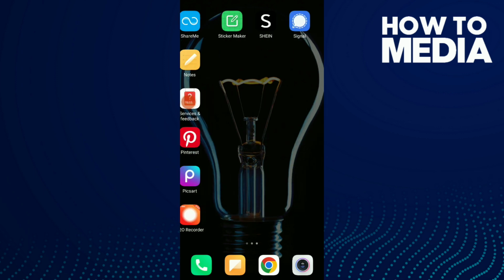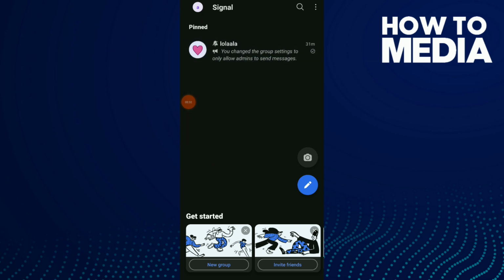How To Pin Conversation On Signal App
My idols on YouTube:
Mike Vestil
Ali Abdaal
biaheza
Kevin David
Incognito Money
Sara Finance
Everyday Money
Channel Makers
Vidiq
SuperHumans Life